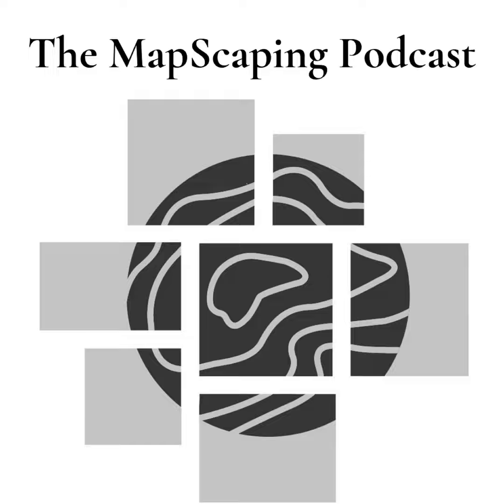Thermal Imagery From Space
Applications of thermal imaging from space include monitoring wildfires, urban heat islands, economic activity, and the built environment.

But it's not easy ;)

Connect with Robin Cole at

Check out the Earth Observation Hub!

Recommended Podcast Earth Observation Podcasts

Fake Satellite Imagery

The LandSat Program

How To Keep Your Satellite Pointing At Earth

More podcast episodes on GIS and GIS careers can be found on our